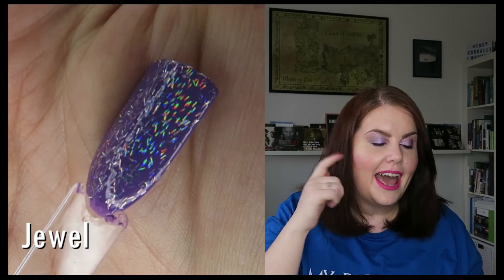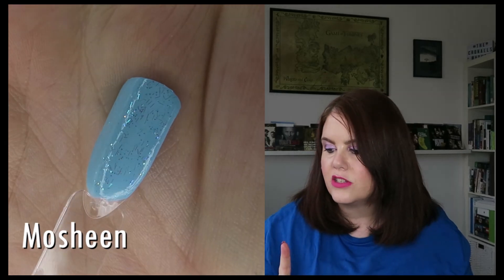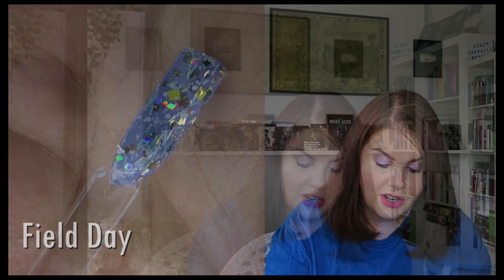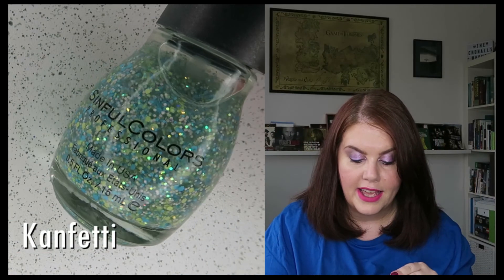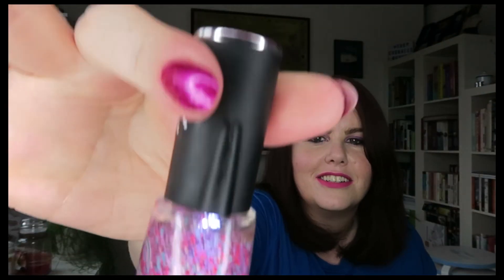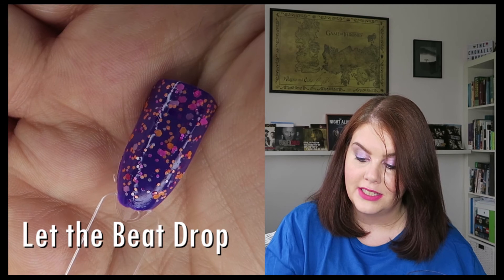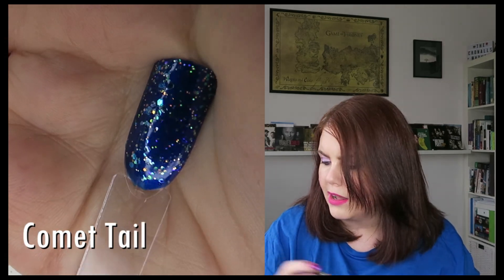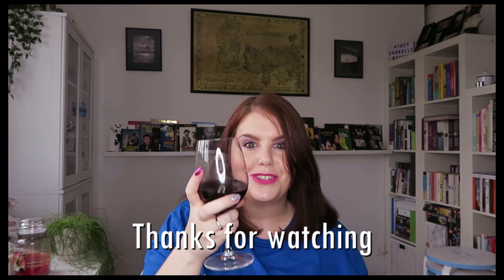Liquored and Lacquered #91 - Summer Toppers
Hi everyone! In this video, I will go through a dozen toppers I am challenging myself to wear this summer. Keep reading for more info.

On my nails: Tune in on Friday for that! ;)
My drink:  La Mascota Malbec

Join Clare and me every Saturday night at 7pm UK time for our live discussion of the book series.